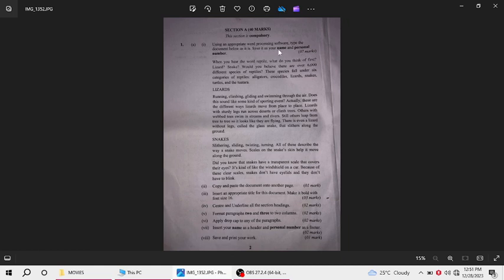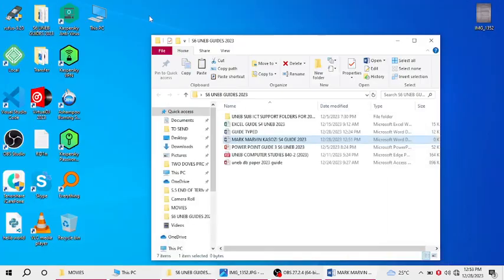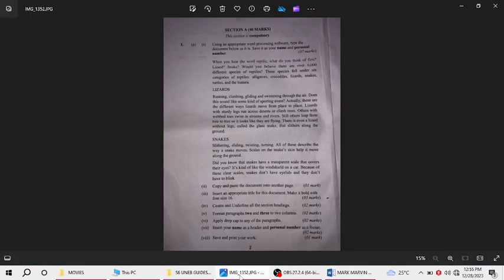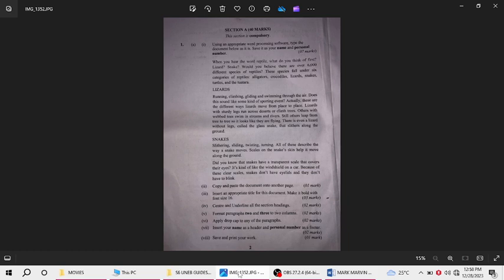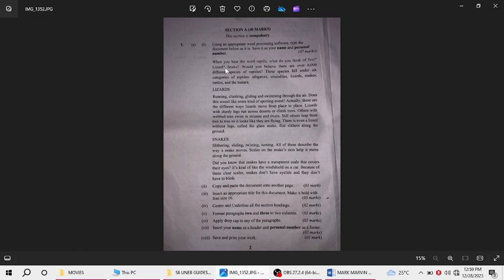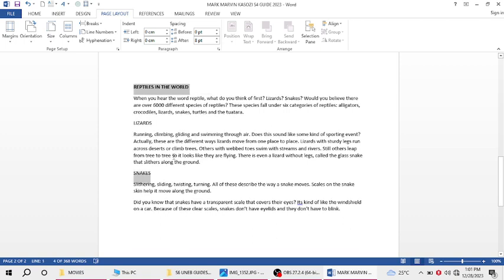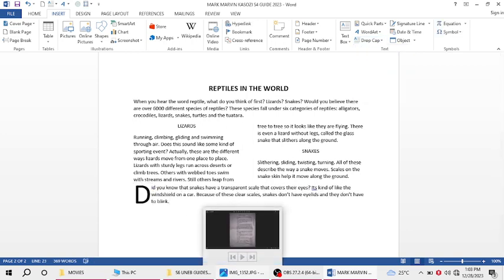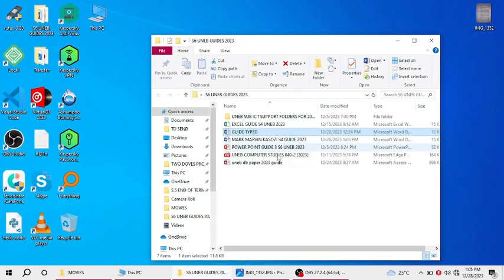word processor UNEB 2023 s4